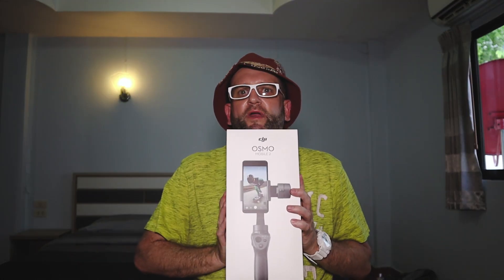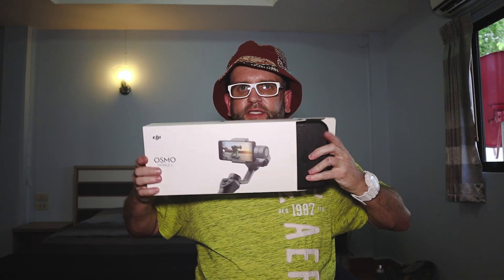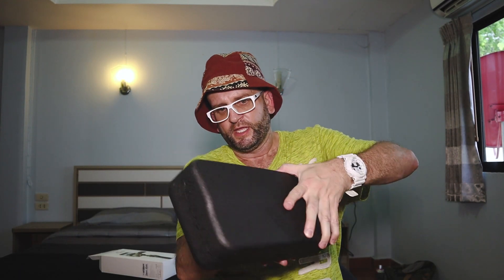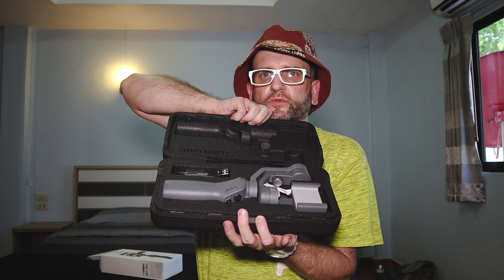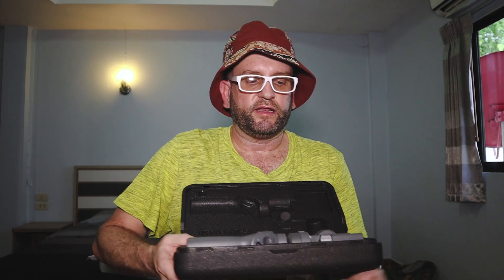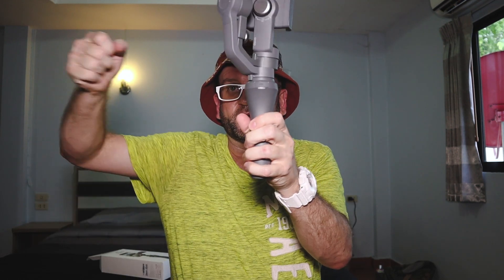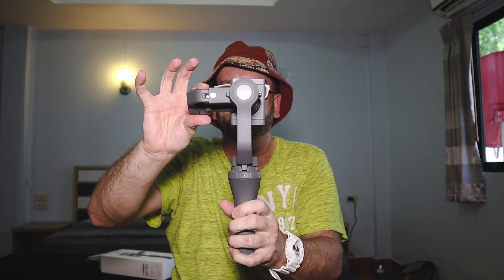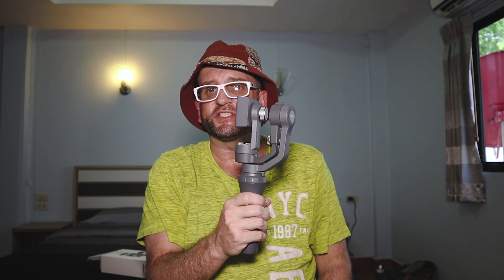Unboxing the DJI Osmo Mobile 2 in Pattaya, Thailand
To sponsor a video or contribute to the content on this channel, make your contribution here:
You may also request your own private content by messaging me on fb messenger!

I am not sponsored, endorsed, or compensated in any way by DJI at the time of this video's production!

This is an unboxing video of the DJI Osmo Mobile 2 which I purchased today at Central Festival in Pattaya, Thailand. I am looking forward to bringing you smooth, stable Live Streams on YouTube, as well as Super Slow Motion in my Vlogs. This is truly an exciting gimbal.

This is a fun channel dedicated to travel, photography, and education.

Note: I cannot guarantee the level satisfaction you will receive from these products. My evaluation and recommendation of these products are based on my experience with them, the experience of others, and/or the manufacturer’s suggested quality. You results may vary.